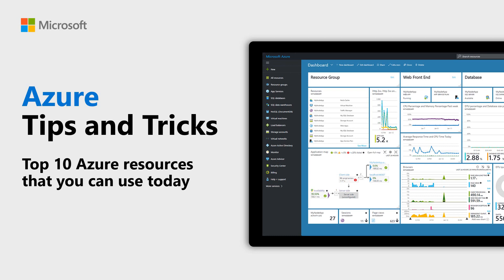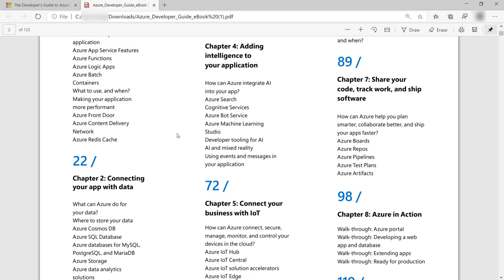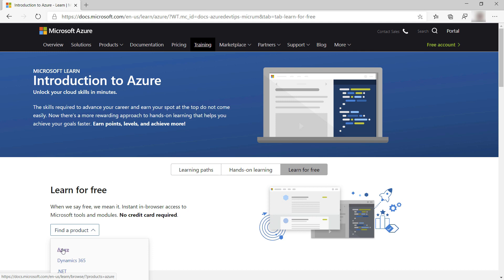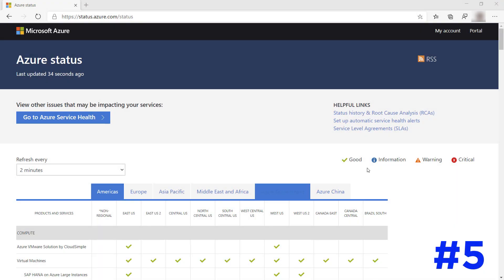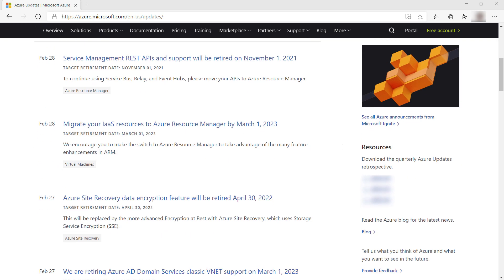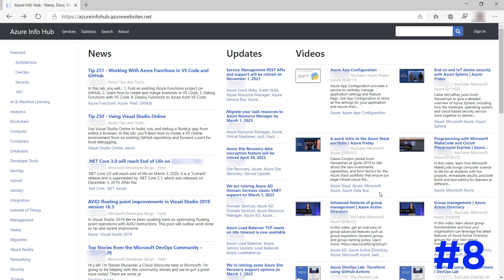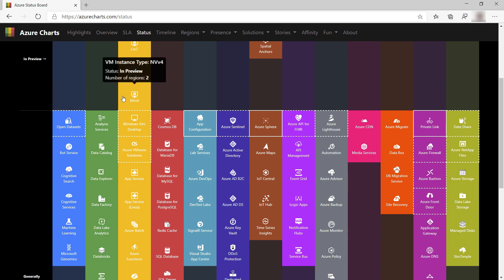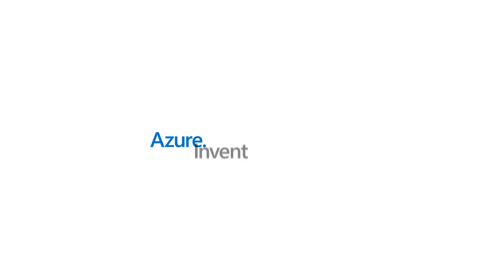Top 10 Azure resources that you can use today | Azure Tips and Tricks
In this edition of Azure Tips and Tricks, you'll learn about the top 10 Azure resources that you can use today.

1. The Developer's Guide to Azure
2. The Azure Readiness Checklist
3. Microsoft Learn: Introduction to Azure
6. Azure product updates and announcements